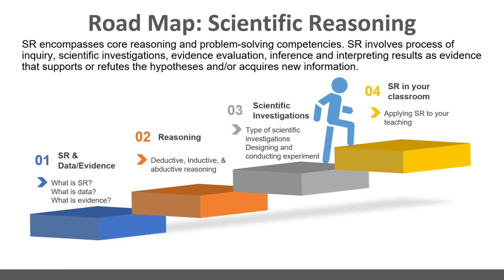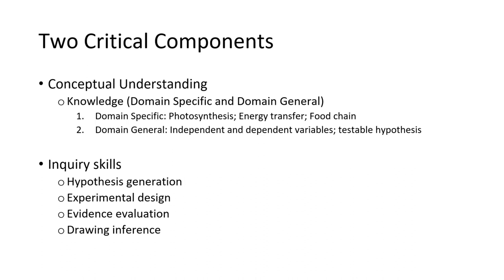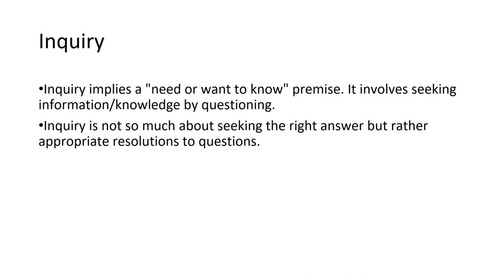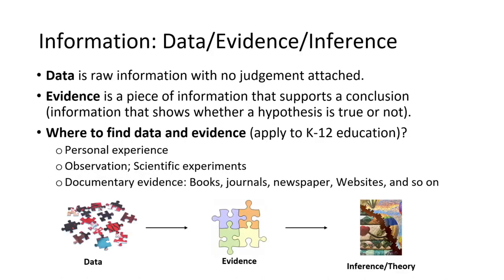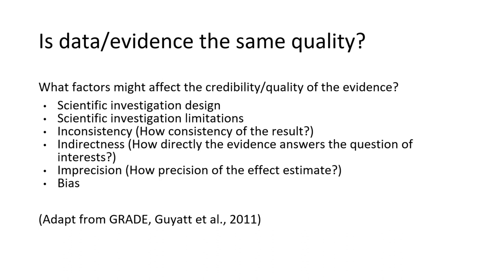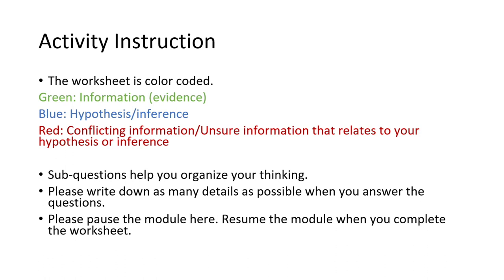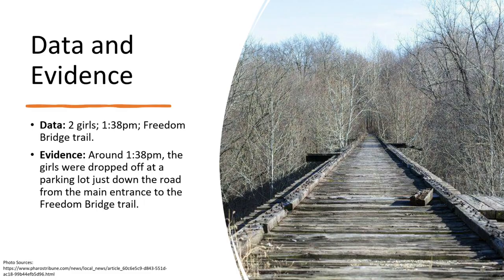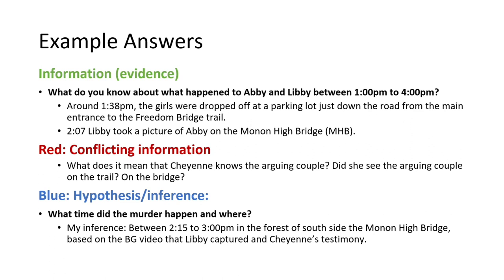Scientific Reasoning Module 1